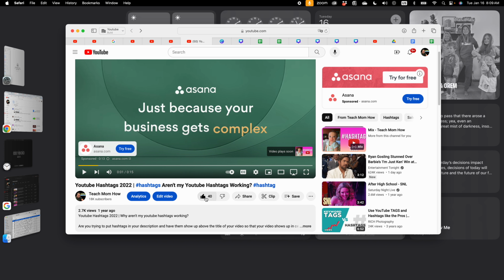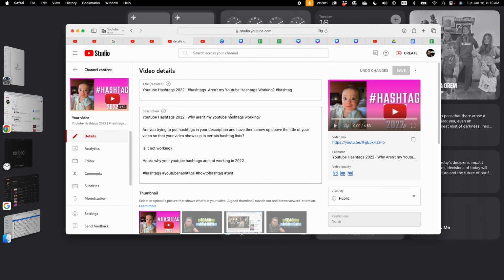How to Use Hashtags in the Title of Your Youtube Video | 2024 Version | Teach Mom How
This is a follow up version of a video I made two years ago about how to put hashtags above the title of your videos so that the video will show in hashtag lists.

Here are the original hashtag videos.